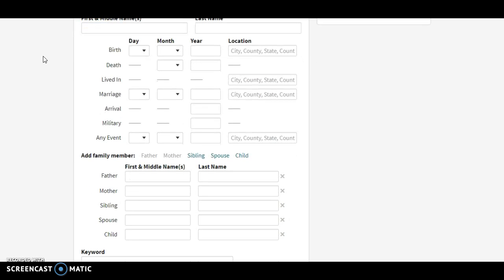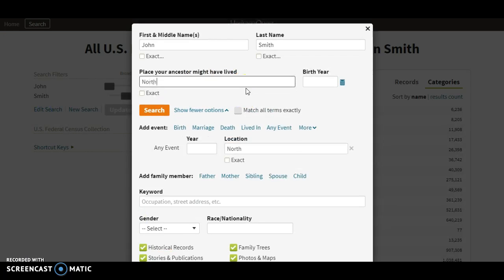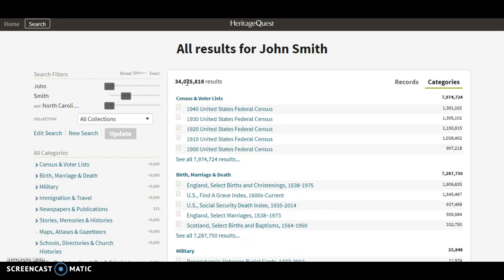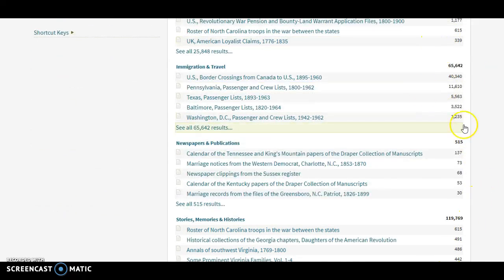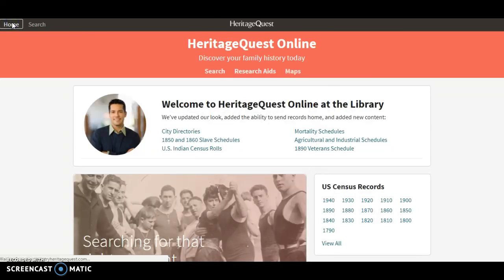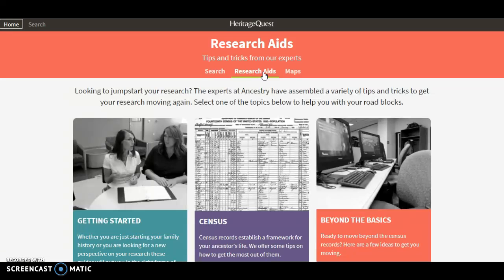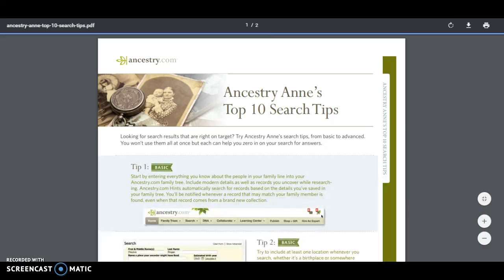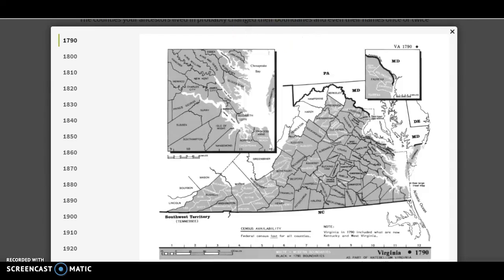Heritage Quest Intro